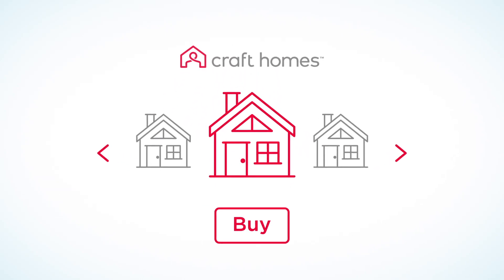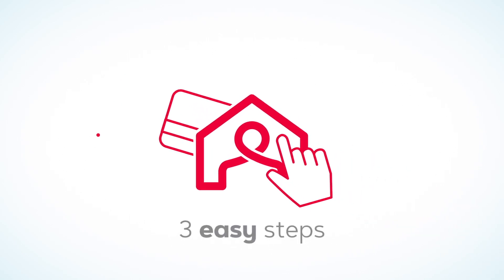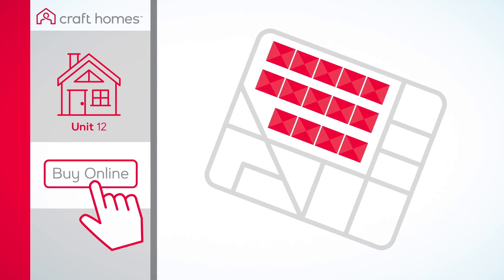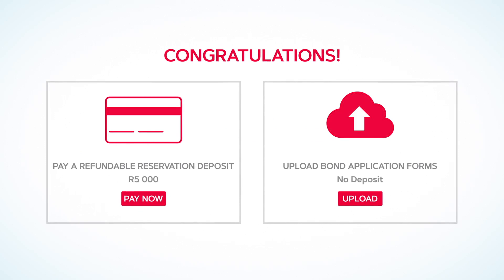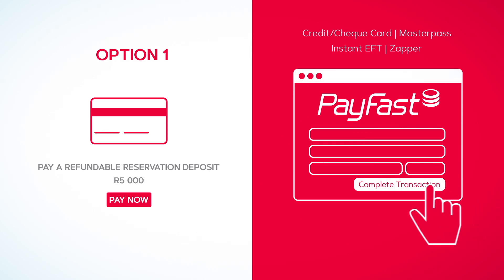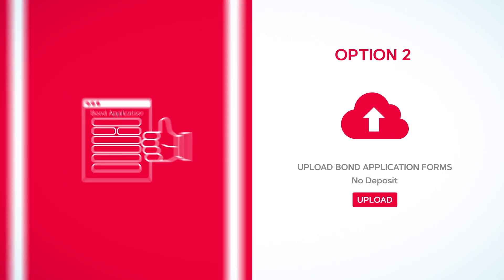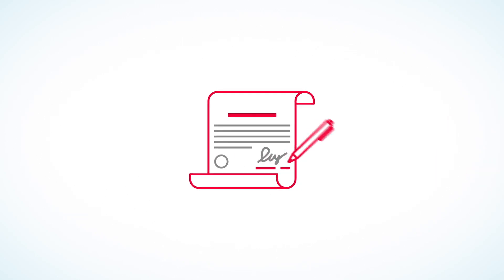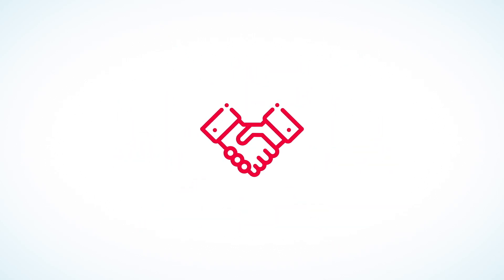Buying Your Home With Craft Homes Is As Easy As 1...2...3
Buying your new home with Craft Homes is as simple as 3 easy steps. Watch our video and see how our new online buying platform allows you to explore, reserve and buy the home of your dreams.
It’s simple, safe and your online security is guaranteed.

Craft Homes developments launching online in the coming weeks include: Highbridge in Bryanston, Springwood in Craigavon and The Woods in Kyalami.

or contact our friendly sales team at